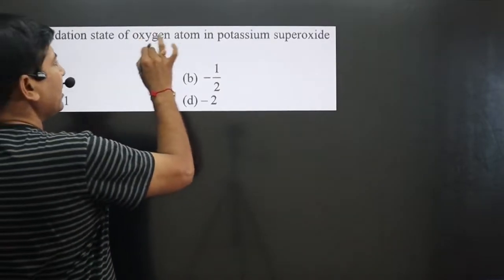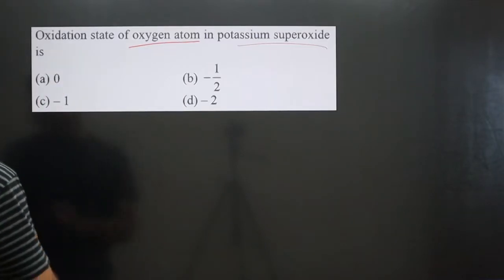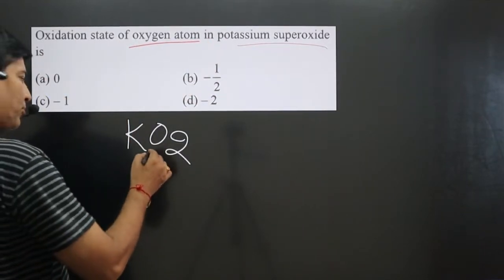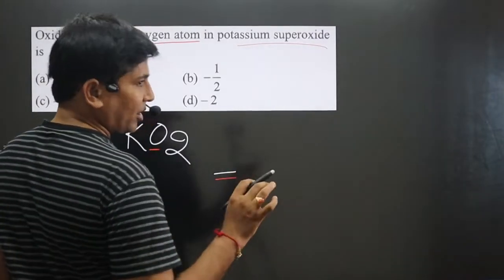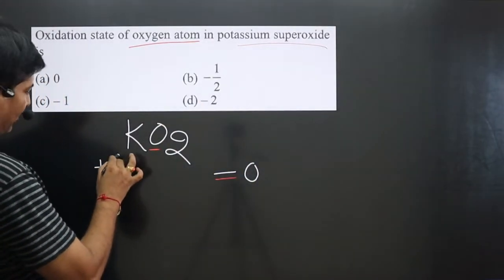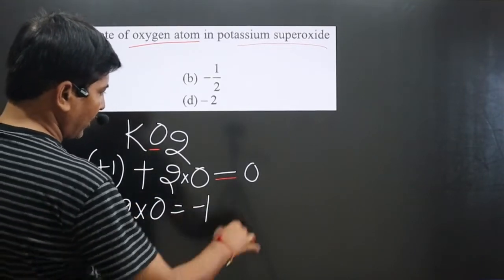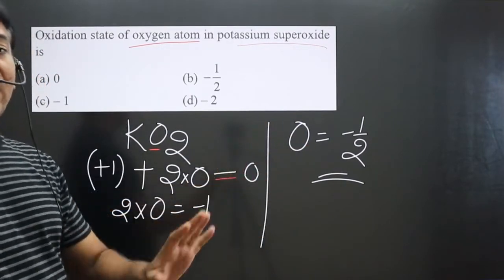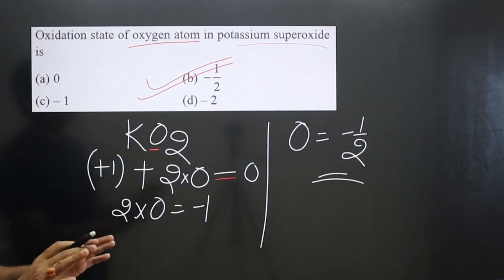Oxidation state of oxygen atom in potassium superoxide is | Redox Master Series | Master stroke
Oxidation state of oxygen atom in potassium superoxide is